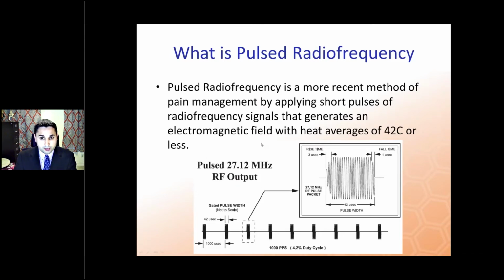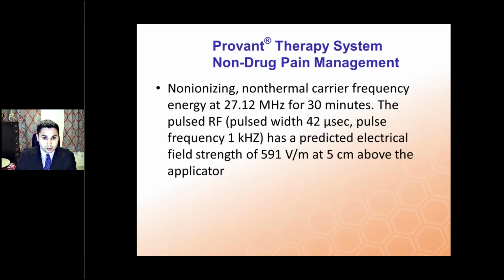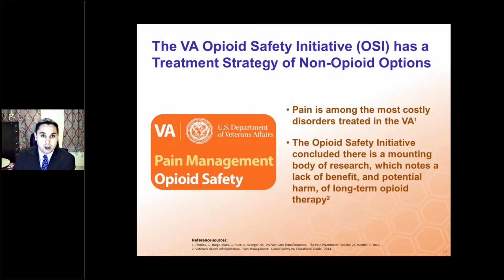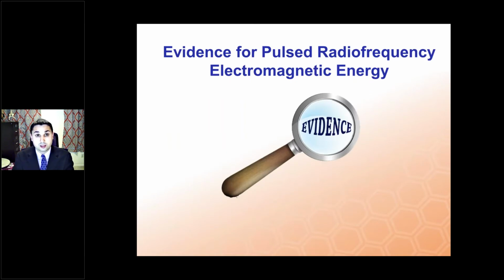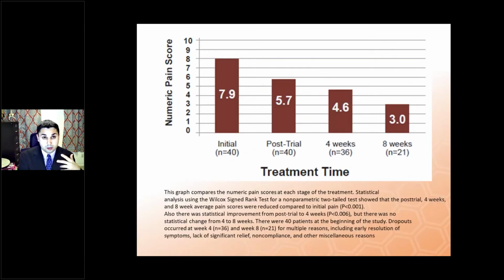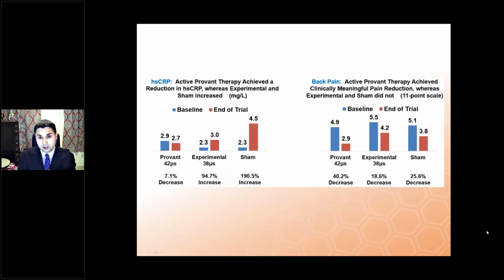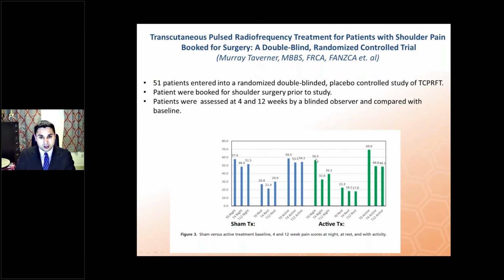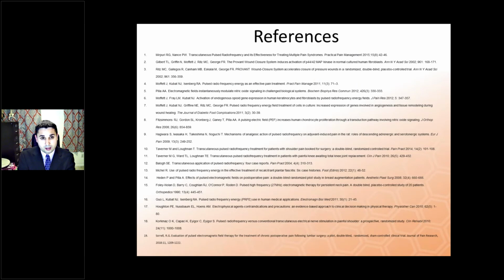The Role of Pulsed Radiofrequency Energy for Treatment of Pain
Presented by Dr. Ravi Mirpuri.  A discussion on the use of pulsed radiofrequency energy for the treatment of a variety of pain conditions.  Lecture discusses Provant electromagnetic energy and how it can be used for pain.  Dr. Mirpuri specializes in Pain Management and practices in Naples, Florida. He graduated from Lake Erie College of Osteopathic Medicine with his medical degree in 2011.  He has background in the research of pulsed radiofrequency.  He is a member of the American Academy of Pain Medicine.  Dr. Mirpuri is both board certified in Pain Medicine and Physical Medicine and Rehabilitation.